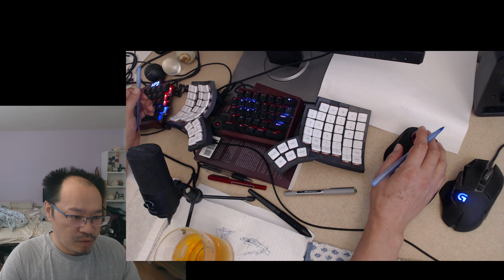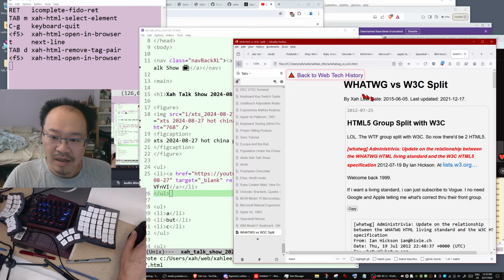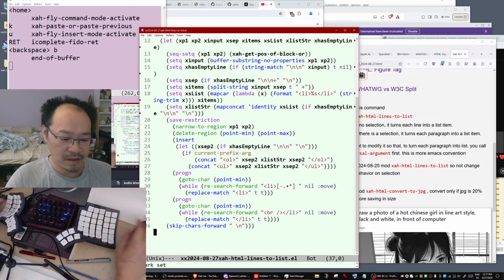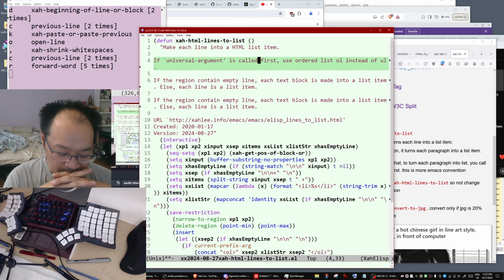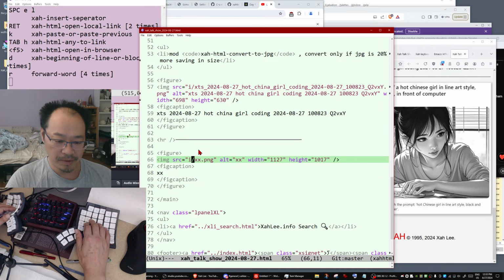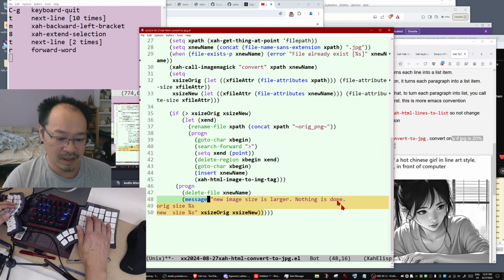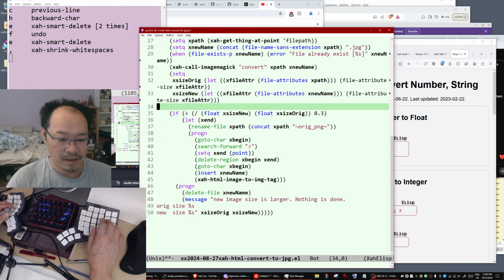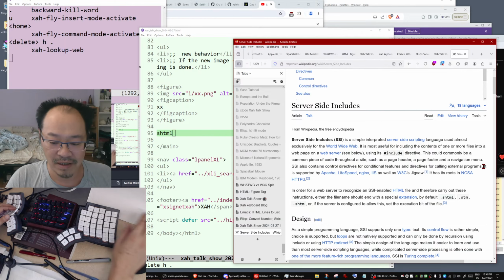Xah Talk Show Ep579, Web History WHATWG vs W3C Split, Emacs Lisp HTML Convert PNG to JPG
notes at
Xah Talk Show 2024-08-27 Ep579, Emacs Lisp Coding

    3:53 whatwp vs w3c war
    12:47 html figure figcaption tag